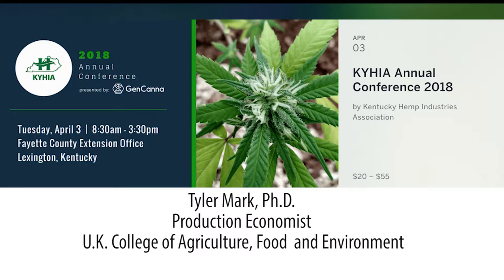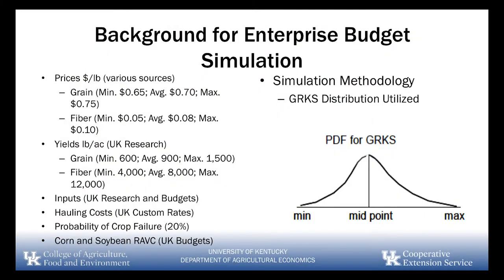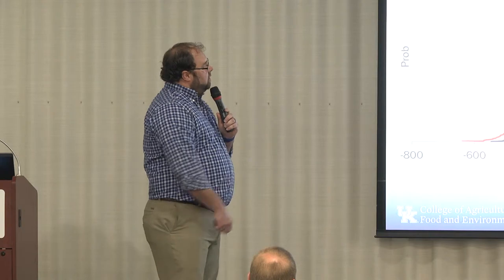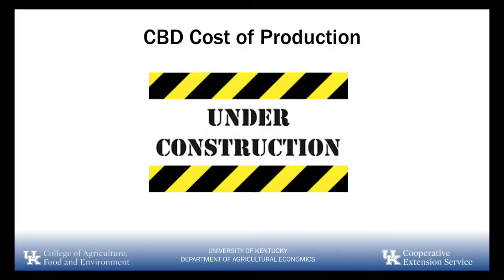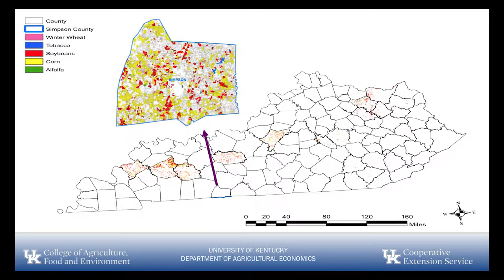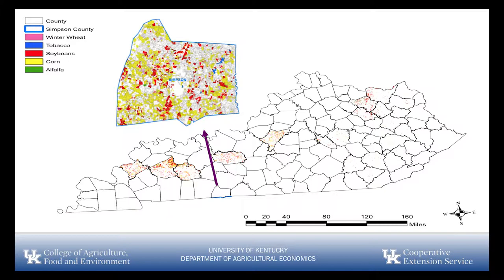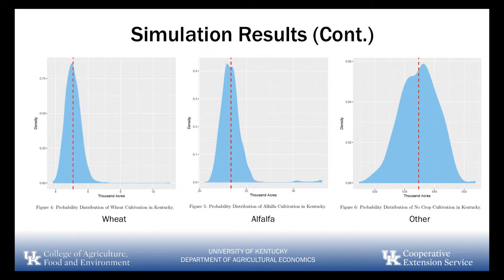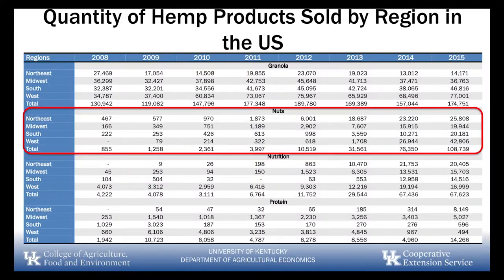Tyler Mark HEMP ECONOMICS AT KYHIA 2018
A current view of Hemp Economics is presented by Dr. Tyler Mark, Production Economist from the University of Kentucky College of Agriculture, Food and Environment at the Kentucky Hemp Industries Association Spring Seminar 2018.  Hemp is being re-established as a new crop in the rotation of the American farmer and a new driver of rural economic development. Atalo Holdings' mission is research, development and commercialization of hemp.